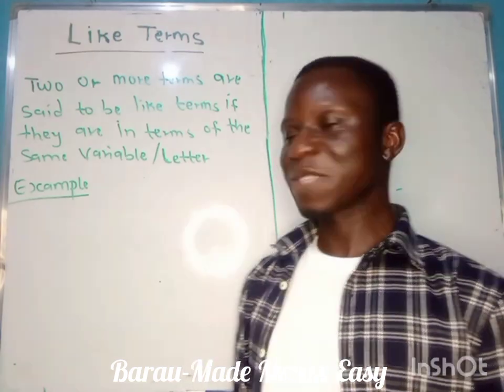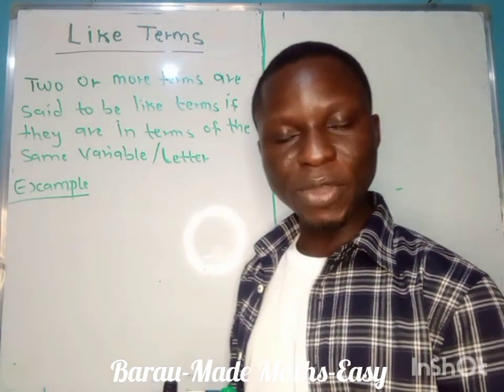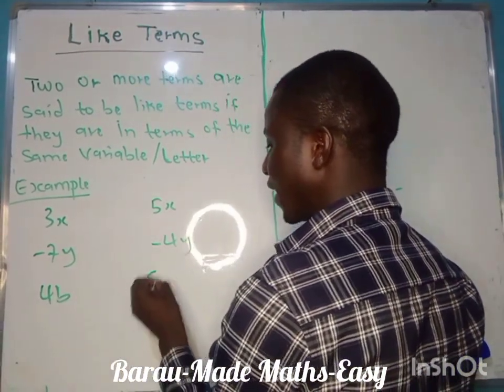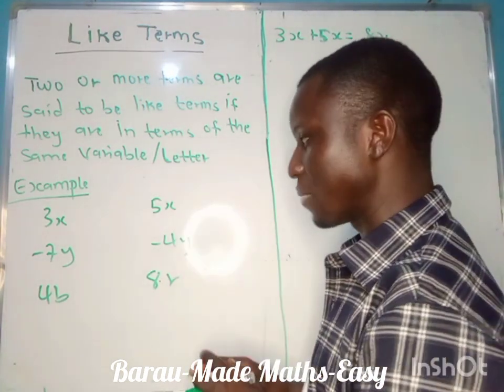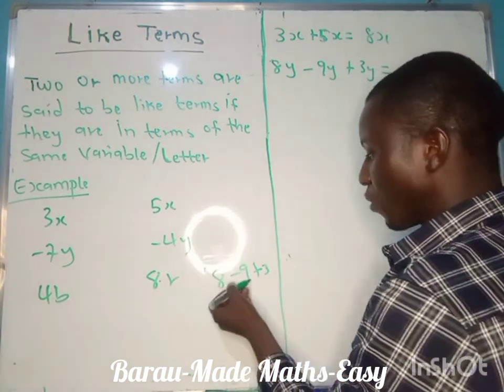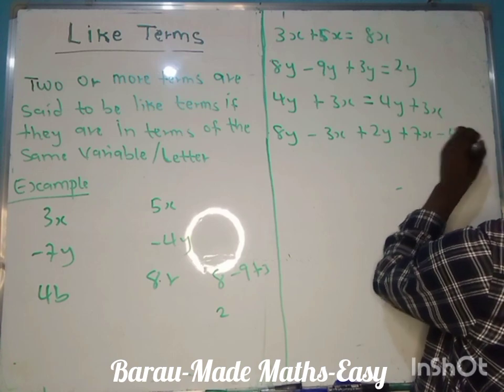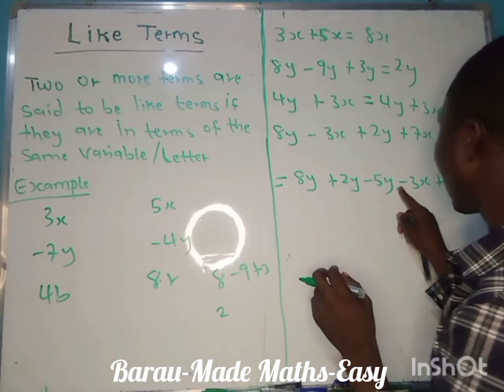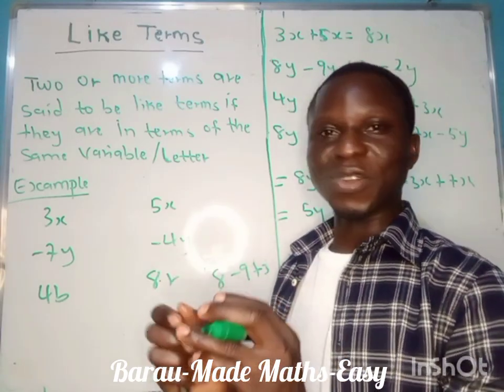why are male and female students not kept in the same hostel 🤔🤔Watch this mathematics tutorial.